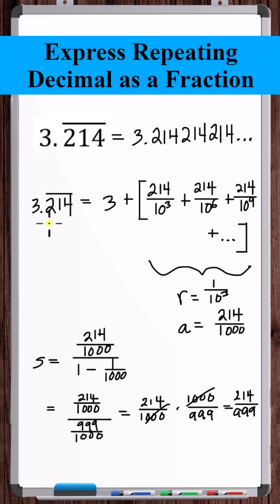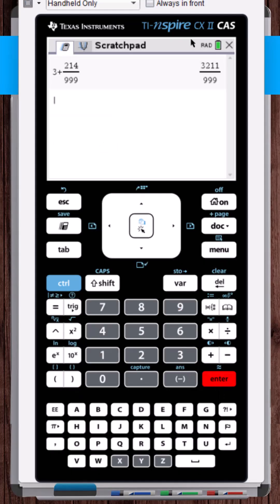Repeating Decimal | 3.214214214...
In this video, we represent a repeating decimal as a ratio of integers using the convergence formula for an infinite geometric series.